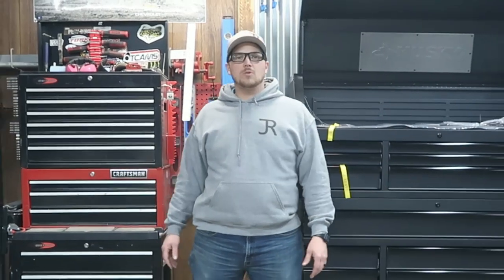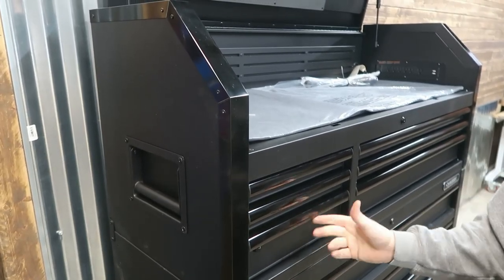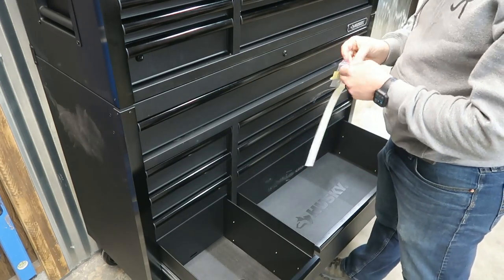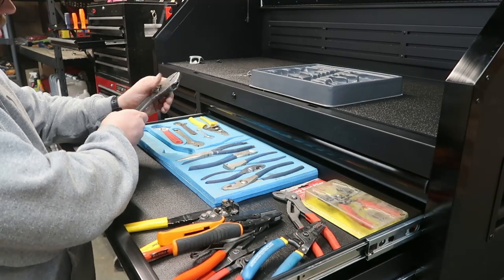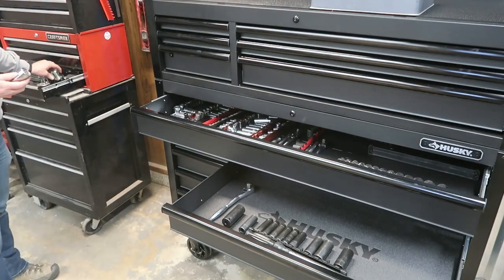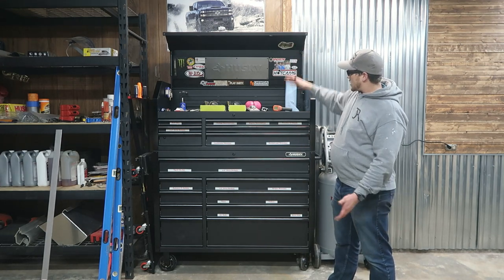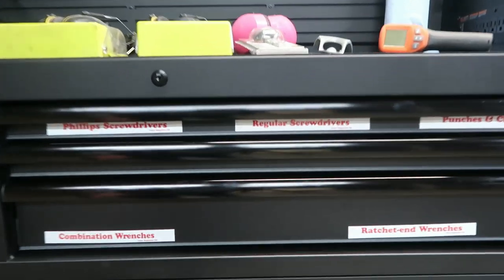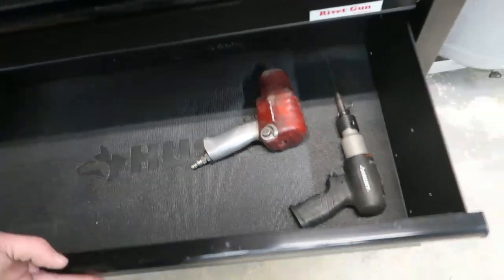Moving Tools From Craftsman 26" to Husky 52" Tool Box and Organizing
We recently purchased a new Husky Tool Box.  In today's video we will be moving tools over from the old box and reorganizing them.

2401 E. 32nd Street, 10-248
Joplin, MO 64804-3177